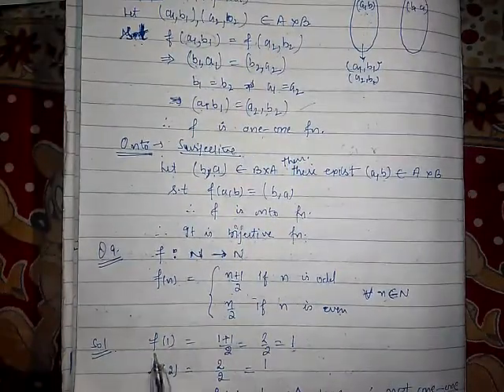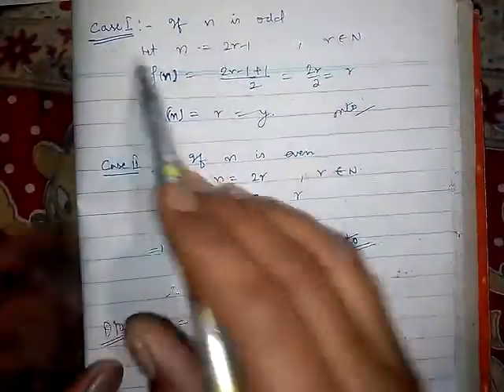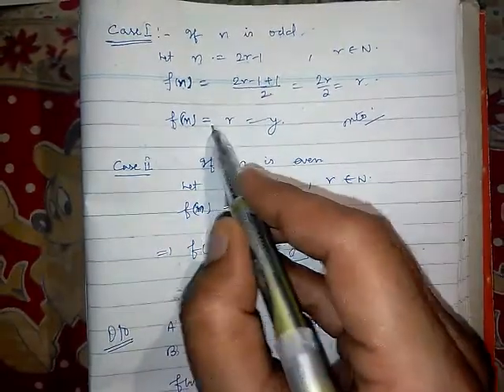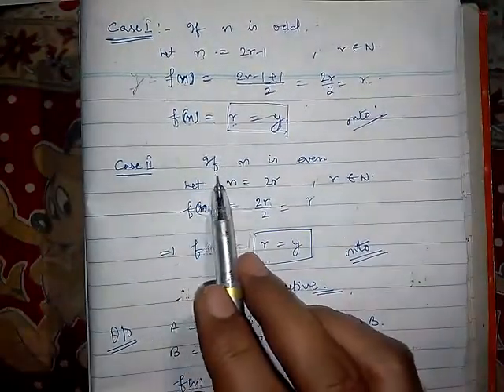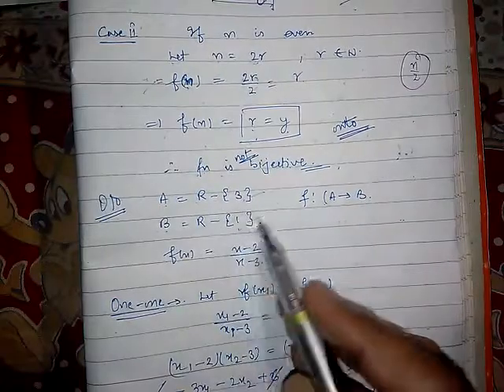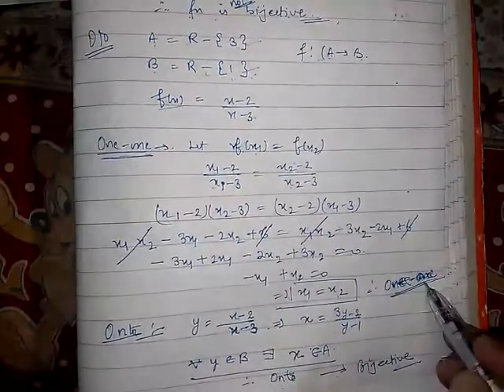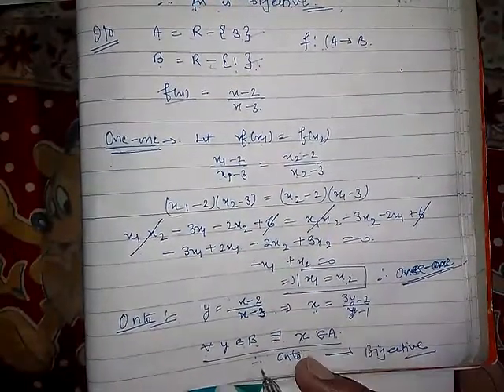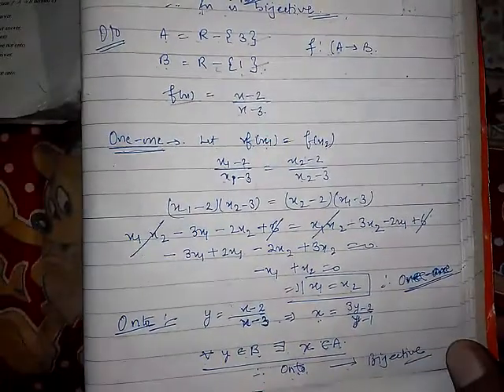Class12 Functions Ex-1.2 part2